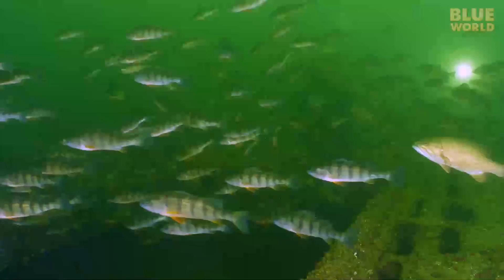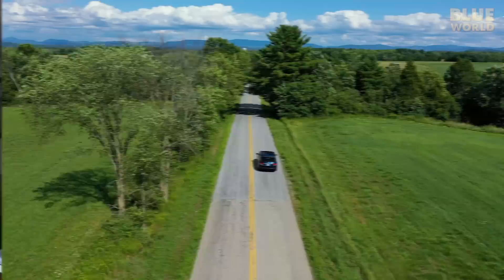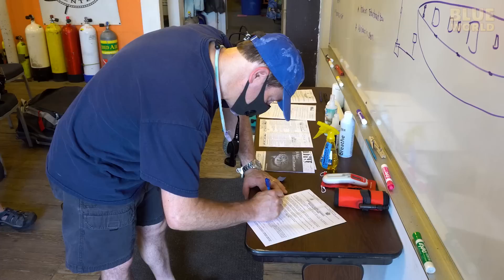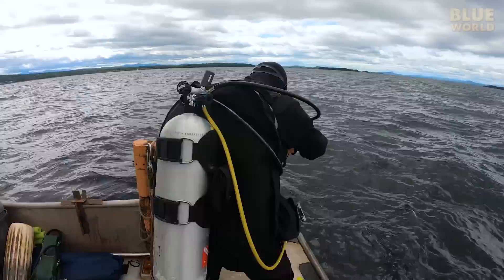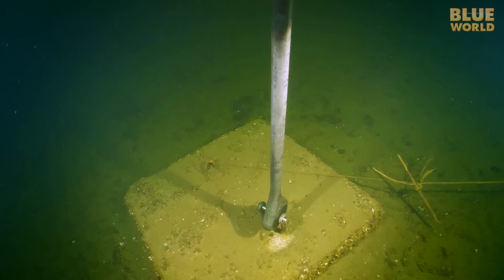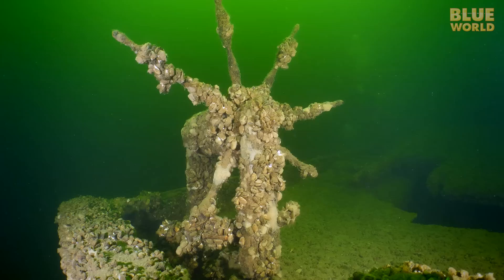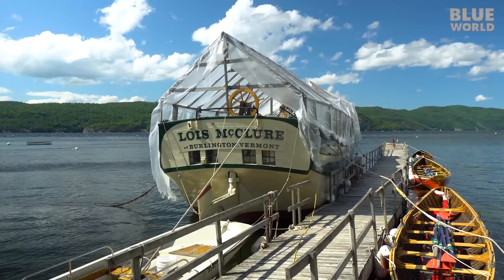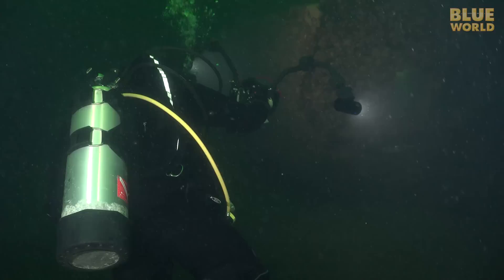Lost in the depths! Schooner Shipwrecks of Lake Champlain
The Blue World team heads to Vermont to dive the historical canal schooner wrecks O.J. Walker and General Butler in Lake Champlain.  In addition to witnessing history up close, they get a rare glimpse of Smallmouth Bass hunting perch on the wrecks.

This segment features scuba diving and wreck diving.